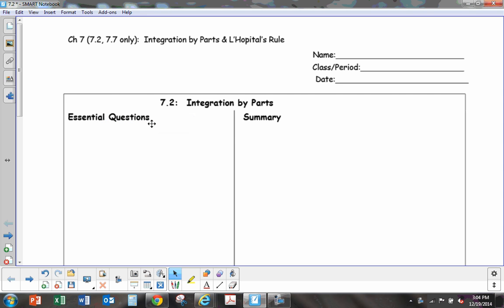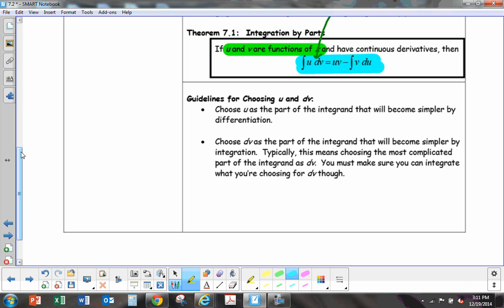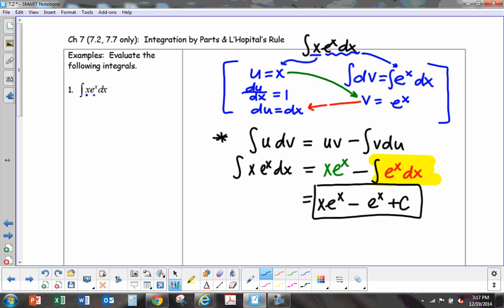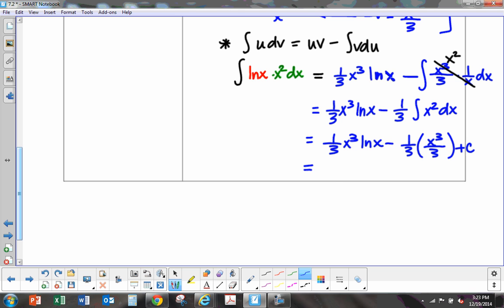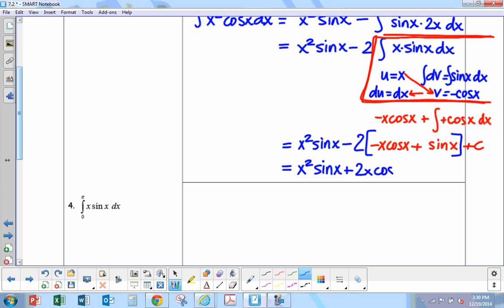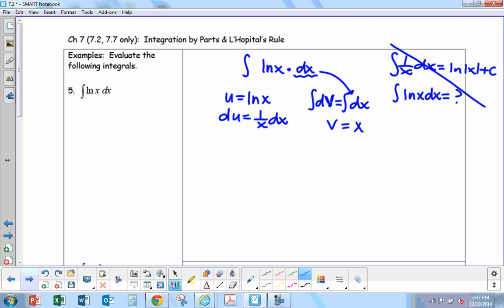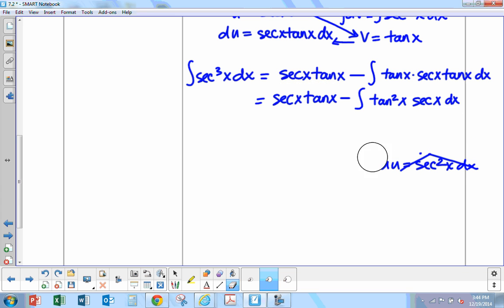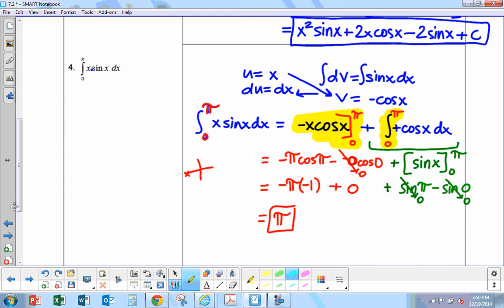7 2 Notes